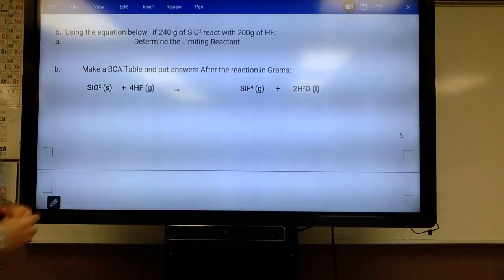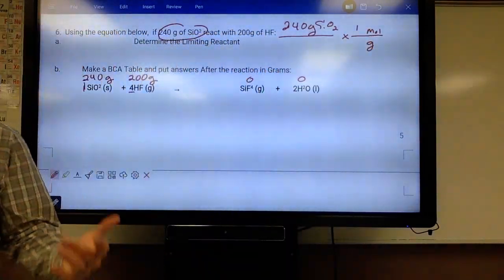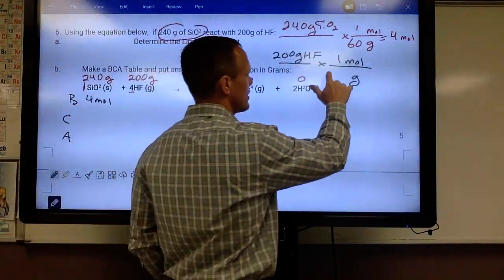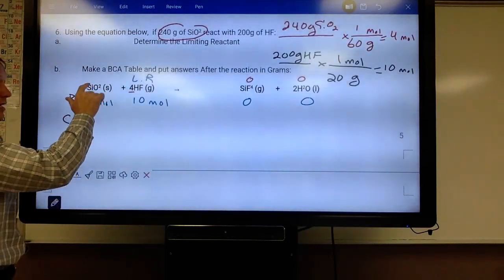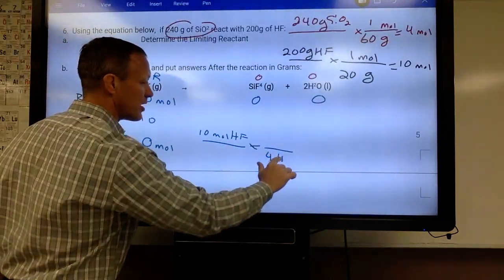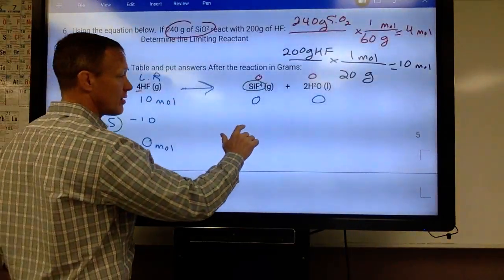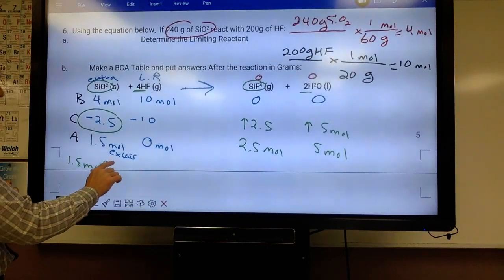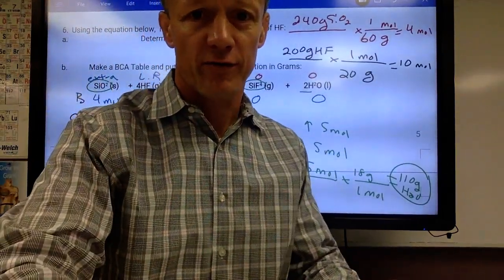Limiting Reactant #11 Notes Remade